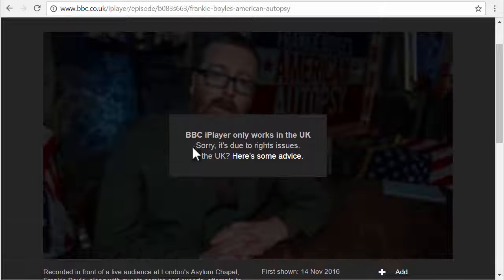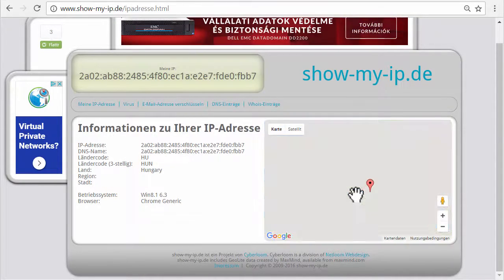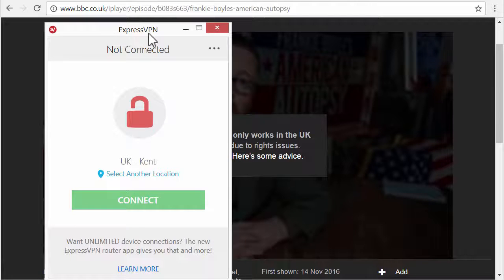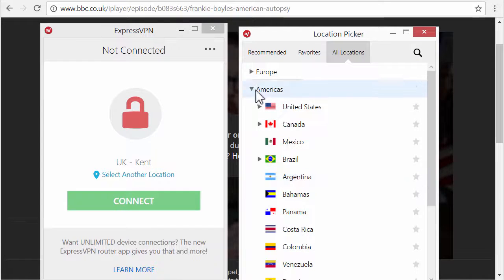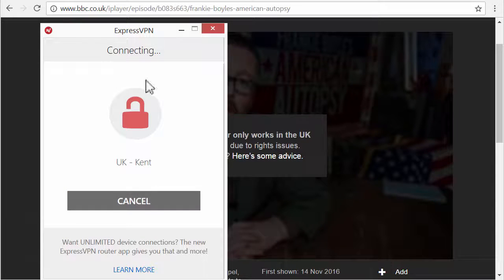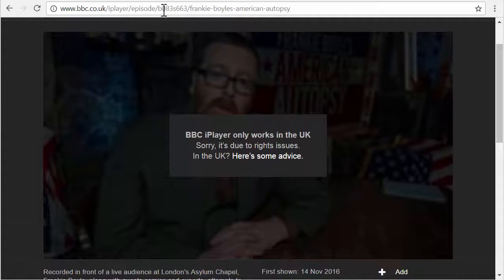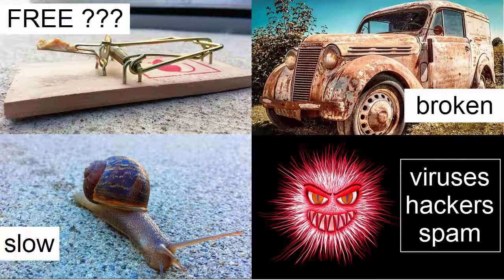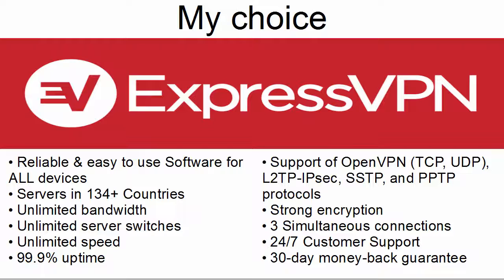▶ How to Watch the BBC iPlayer abroad outside the UK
The Website of the BBC checks your IP address to determine where you enter the internet. If this location is outside the United Kingdom (England, Schotland, Wales, Northern Ireland), you will not be allowed to watch the iPlayer stream. By using a Virtual Privat Network (VPN) Provider you can not only use the internet much safer (e.g. prevent legal letters from your UK based Internet Service Providers) because all your data will be encrypted but also can choose in which country you want to enter the internet. Thus Geographic-Blocking (GEO-Blocking) can by bypassed. With this solution you will be able to watch the BBC iPlayer Online Stream anywhere outside the UK.

✓ How to watch BBC live online outside uk
✓ How to watch BBC iplayer videos outside the uk
✓ How to watch BBC iplayer in us
✓ How to watch BBC iplayer in america
✓ How to watch BBC iplayer in usa
✓ How to watch BBC iplayer in germany
✓ How to watch BBC iplayer in australia
✓ How to watch BBC iplayer in New Zealand
✓ How to watch BBC iplayer in europe
✓ How to watch BBC iplayer in switzerland
✓ How to watch BBC iplayer in india
✓ How to watch BBC iplayer in south africa
✓ How to watch BBC iplayer in france
✓ How to watch BBC iplayer in ireland
✓ How to watch BBC iplayer in mexico
✓ How to watch BBC iplayer abroad
✓ How to watch BBC iplayer outside britain
✓ How to watch BBC iplayer overseas
✓ Streaming BBC iplayer outside the uk
✓ Access BBC iplayer outside the uk
✓ Unblock BBC iplayer online stream
✓ Use BBC iplayer subscription outside the uk
✓ How to get BBC outside the united kingdom
✓ bypass BBC region restriction
✓ BBC iplayer unblocker
✓ BBC Englische TV Sender in Deutschland Sehen
✓ BBC Britische TV Sender in Deutschland empfangen
✓ BBC UK TV Sender in Deutschland streamen
✓ BBC Englische TV Sender in Österreich empfangen
✓ BBC iplayer Britische TV Sender in der Schweiz empfangen
✓ BBC amerikanische tv sender online schauen
✓ BBC Watch uk tv in germany
✓ BBC watch american tv in germany